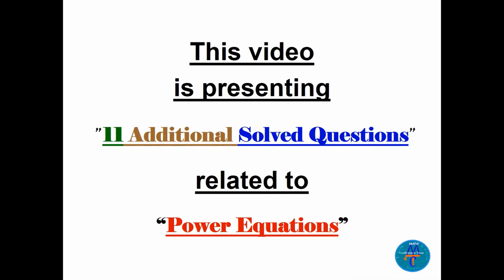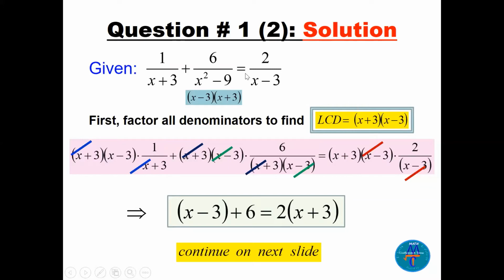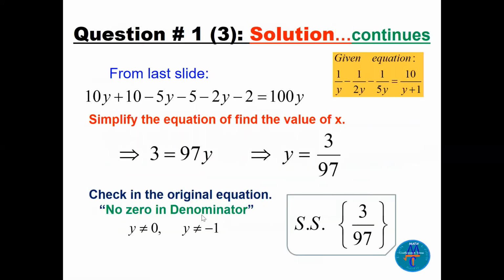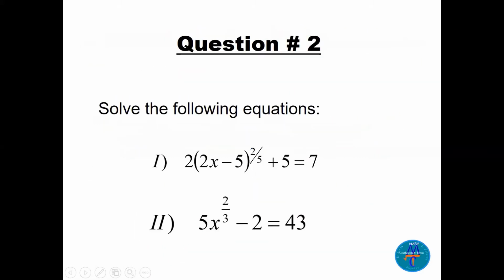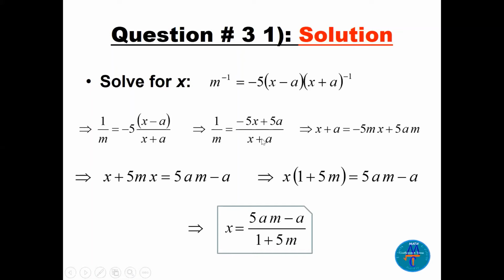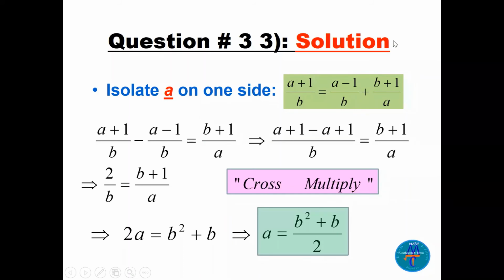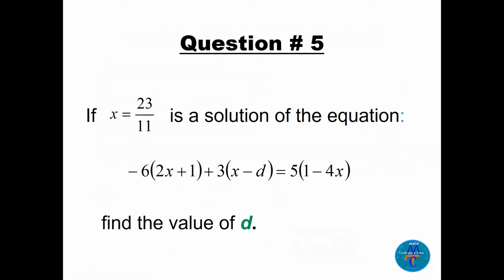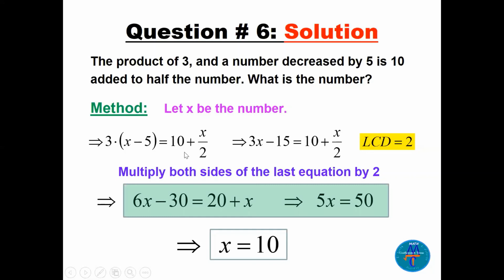Solve Power Equations (11 Additional Solved Questions)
This video is presenting 11 Additional Solved Questions to illustrate the idea of solving basic and power equations. To see more related solved examples, please visit the playlist: Algebra Course Lecture 16 and 17.